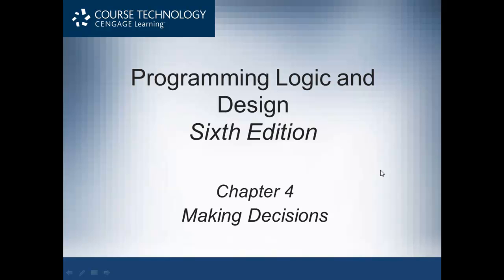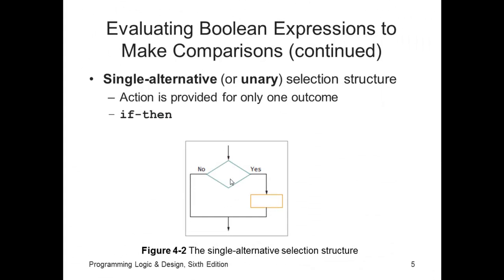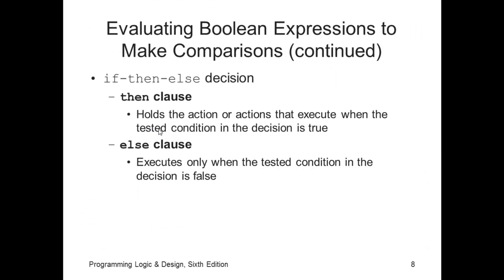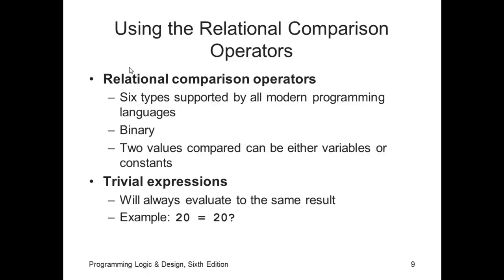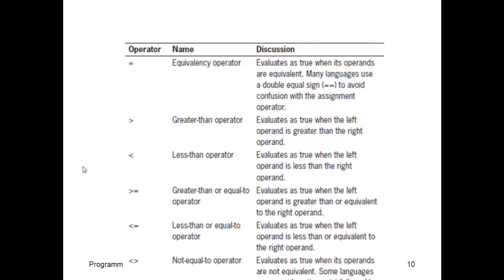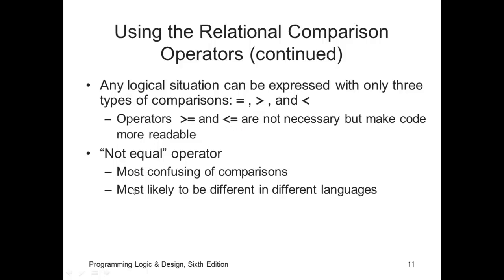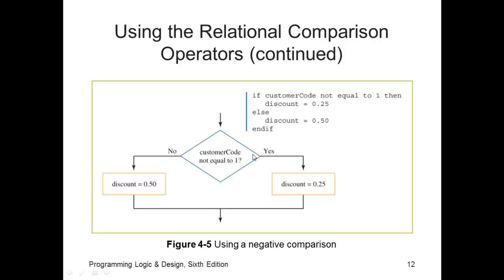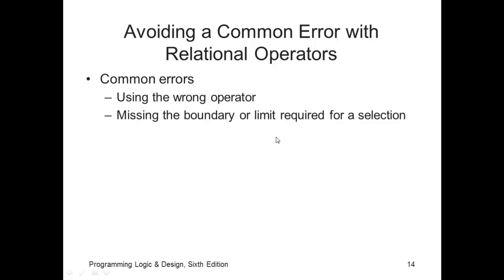CST-170 Chapter 4 - Making Decisions - Part 1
Making Decisions with Boolean Expressions